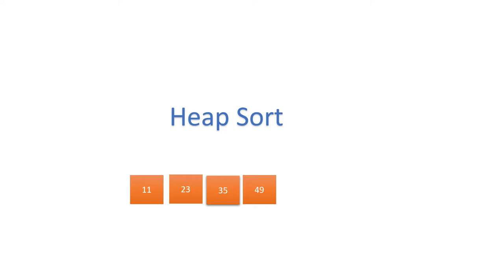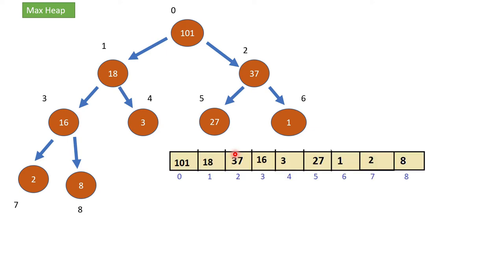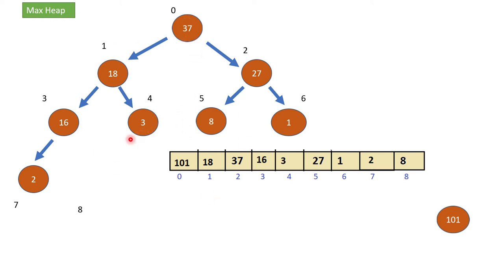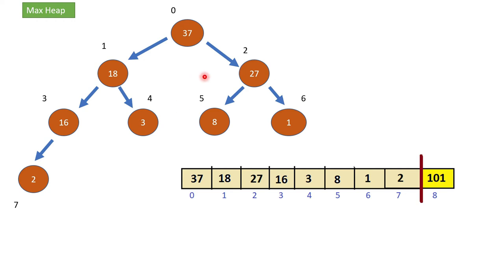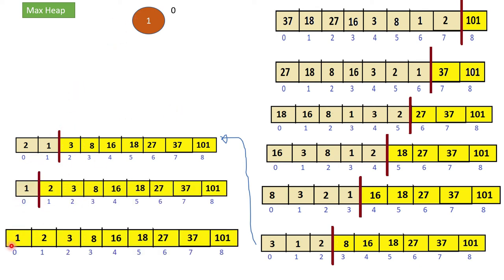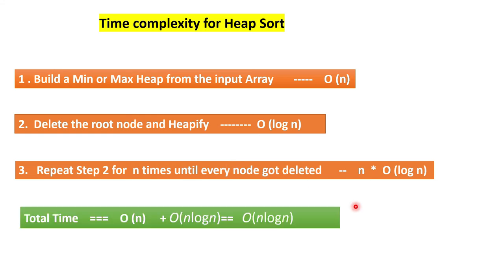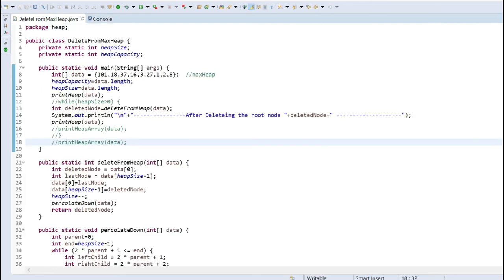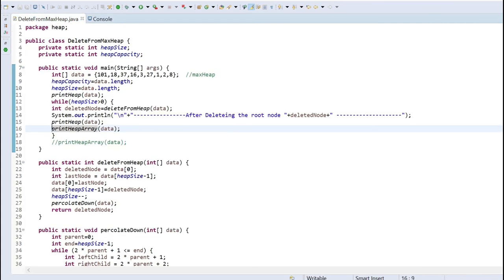4.6 Heap Data Structure : Heap Sort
Sorting an Array using Heap Sort